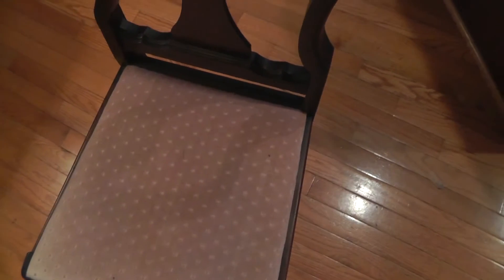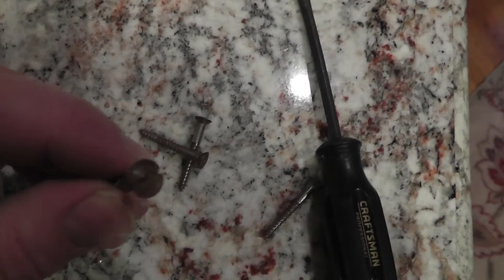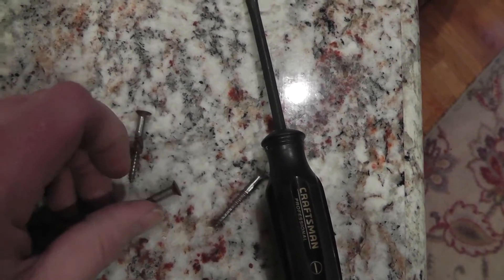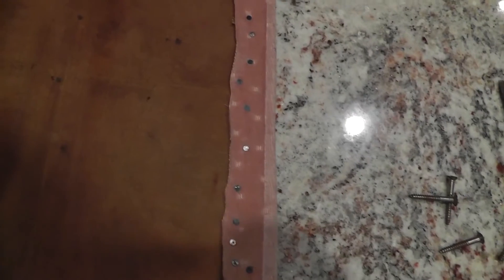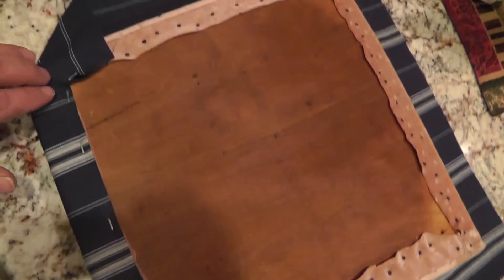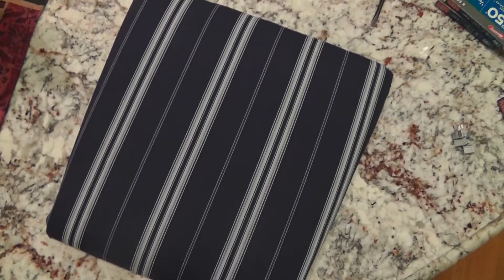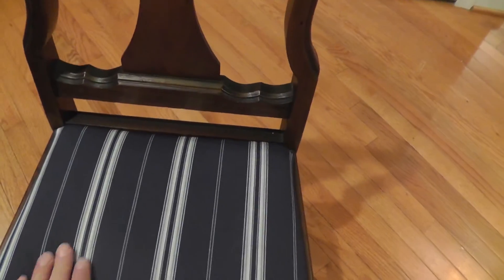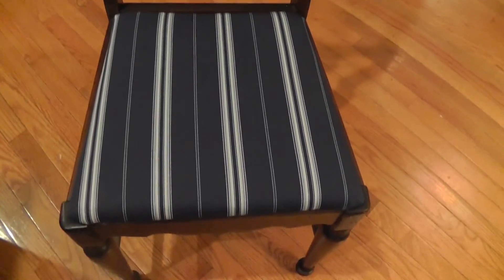Giving a New Life to an Antique Chair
I go over the steps I take to reupholster the cover on the seat of an antique chair. - Link to my terminal99 eBay store! - Link to my terminal99 eBay store! - Link to my terminal99 eBay store!